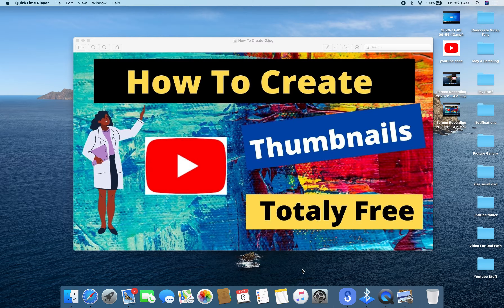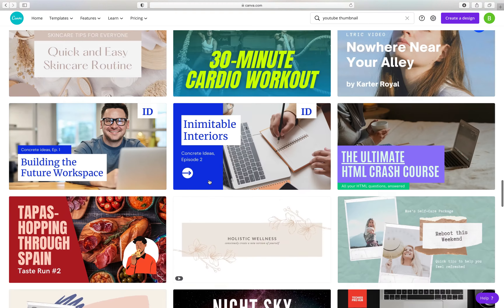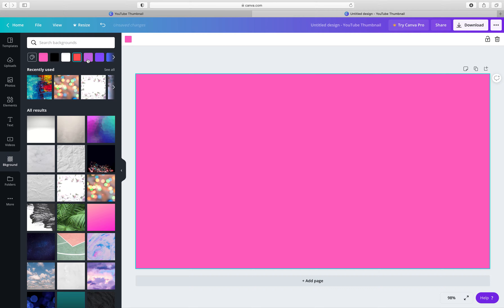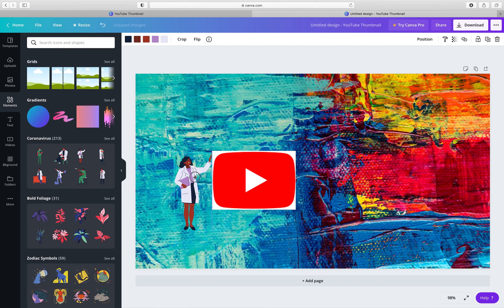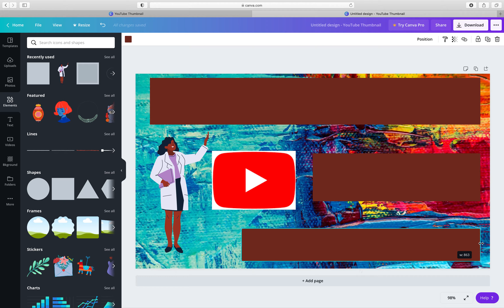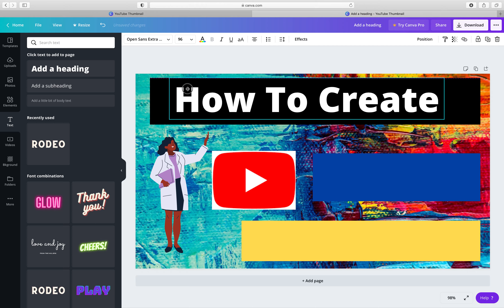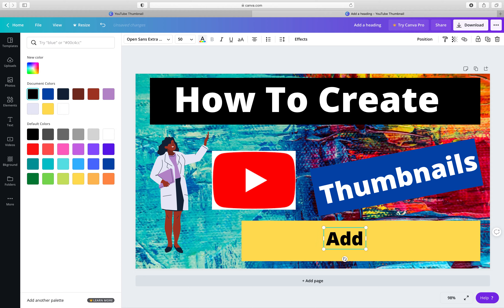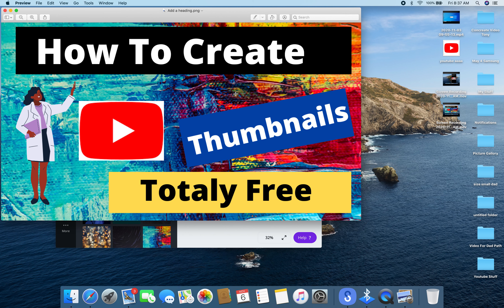How To Create Youtube Thumbnails On Mac Or PC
Important latest links